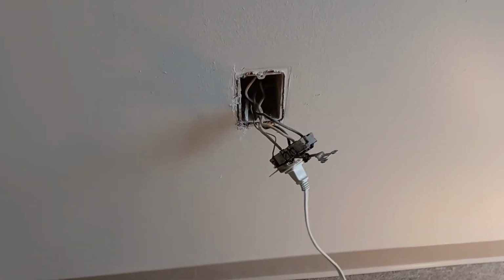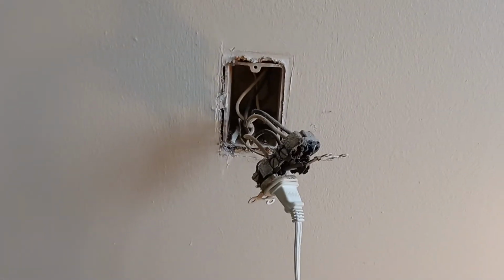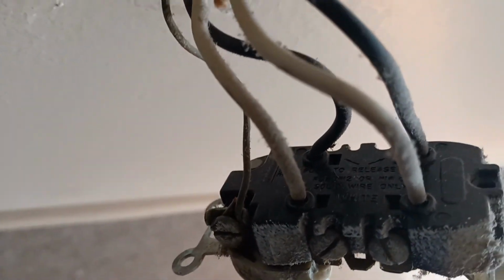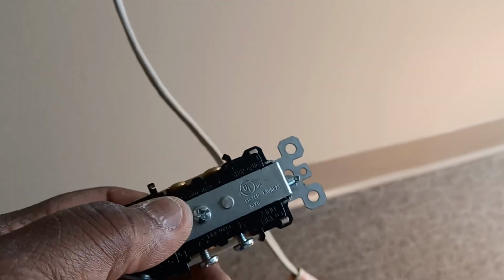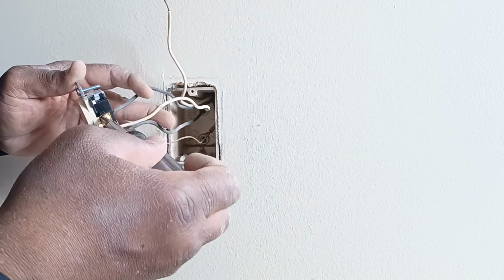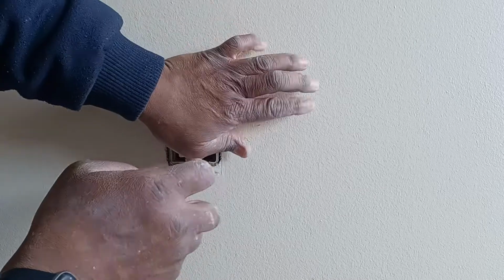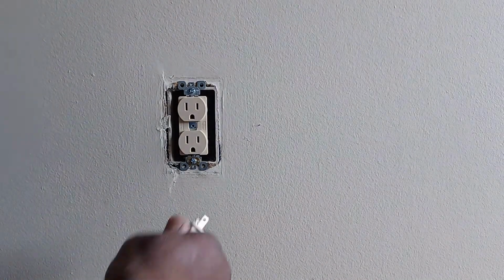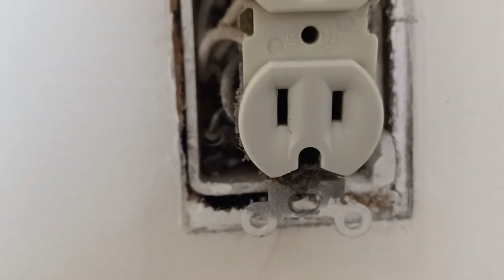replacing a 15 amp duplex receptacle